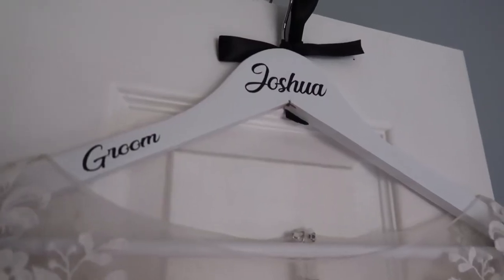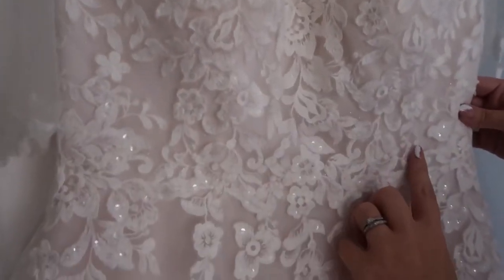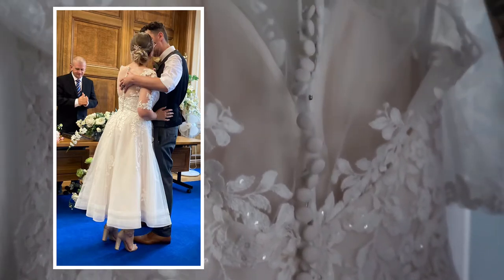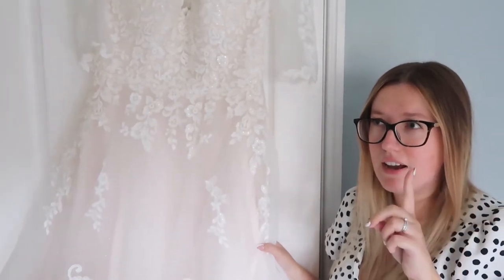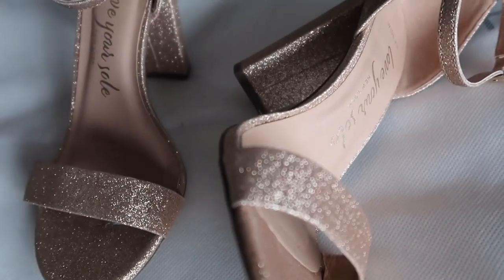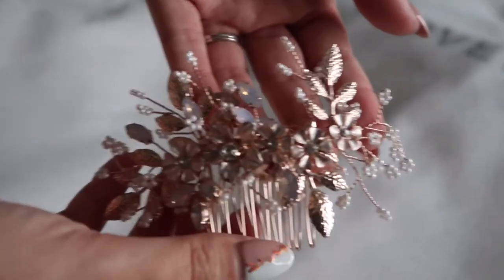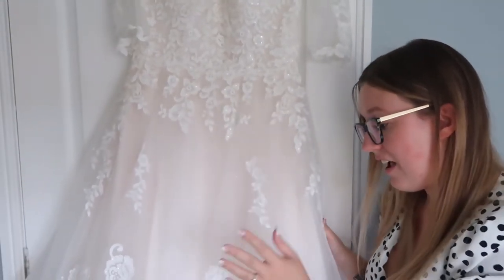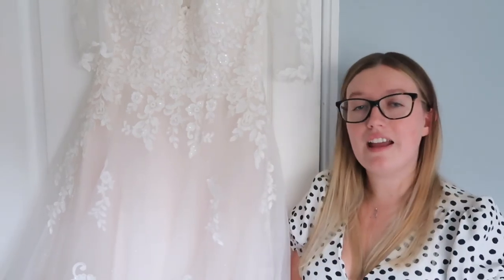Wedding dress & accessories | Lauren shows off her outfit!